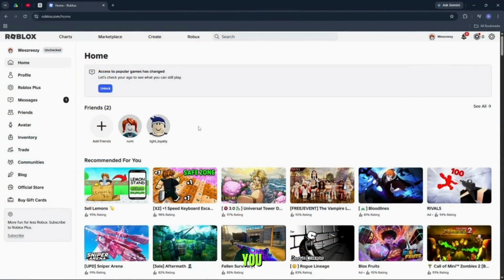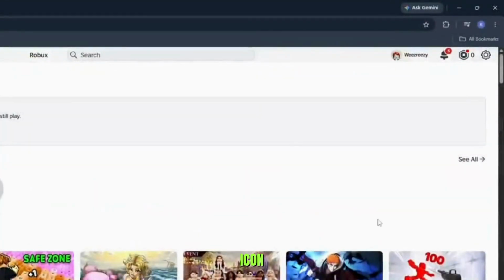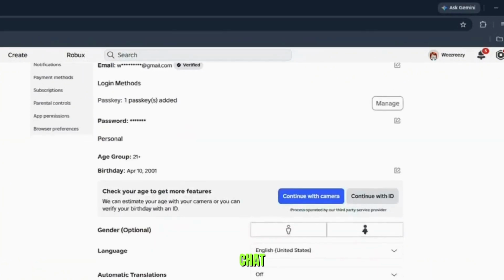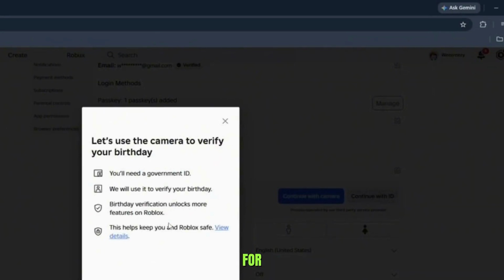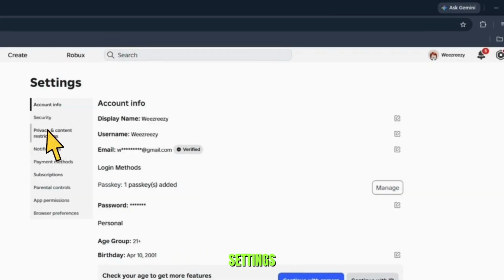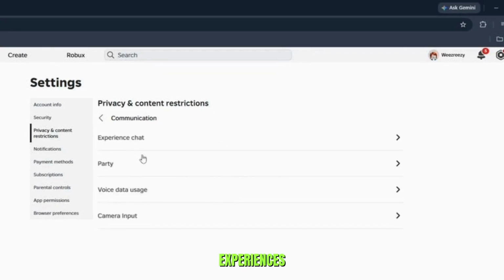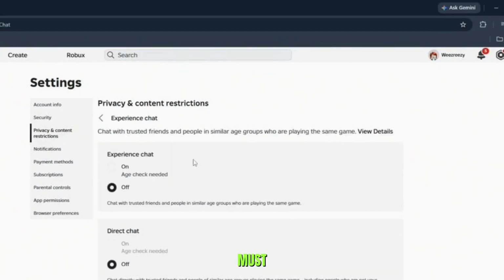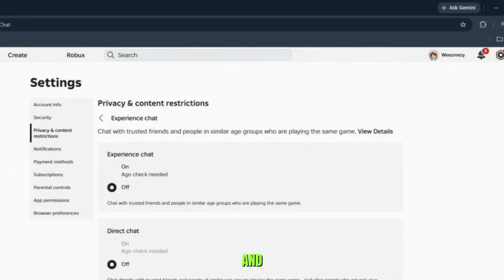How To Unlock Chat in Roblox PC | Enable Roblox Chat (2026 Guide)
In this video, you'll learn how to unlock chat in Roblox on PC. If Roblox chat is disabled, locked, or you're unable to send messages while playing, this step-by-step guide will show you how to enable it.

First, we'll show you how to check your Roblox account settings. Then, you'll learn how to update your privacy and communication settings to enable chat. After that, we'll explain other reasons chat may be unavailable, including account restrictions and parental controls.

This method works on Roblox for Windows PCs in 2026.

Timestamps

0:00 – Introduction
0:12 – Open Roblox Settings
0:35 – Check Privacy & Communication Settings
0:58 – Enable Chat Features
1:20 – Additional Fixes if Chat Is Still Locked
1:41 – Ending

Quick Tip: If chat options are missing, your account age, parental controls, or Roblox communication settings may be restricting chat access.